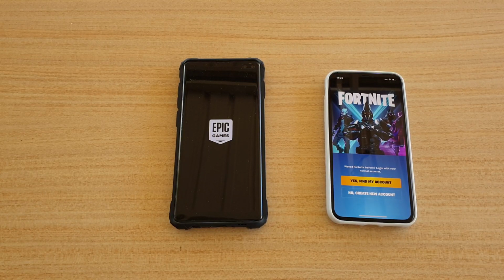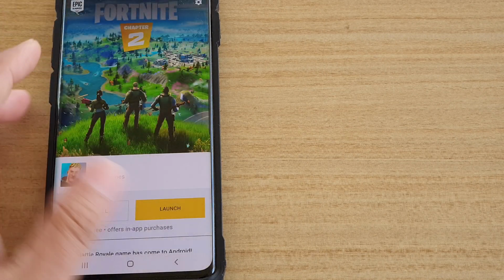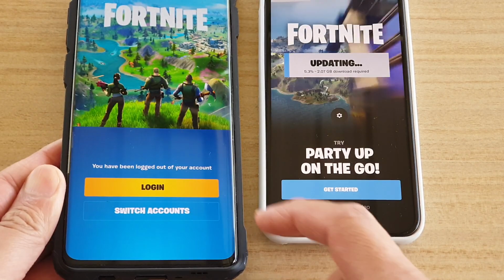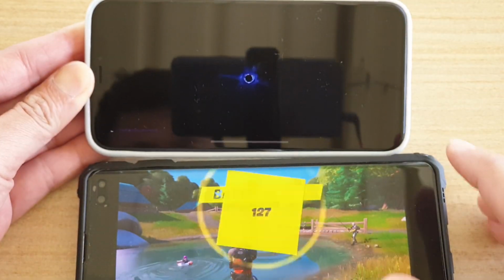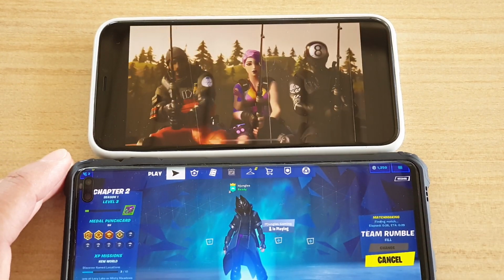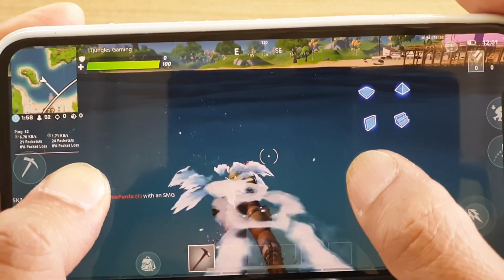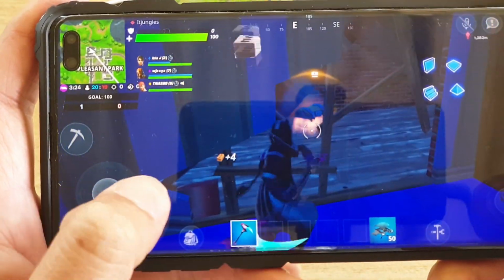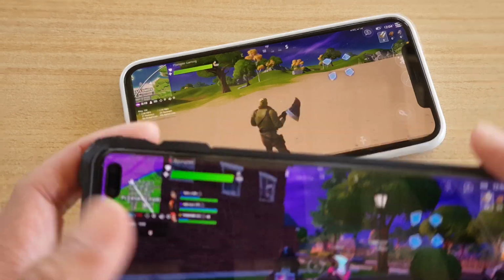Install Fortnite Update Chapter 2 Season 1 on iPhone and Android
See how you can install update for Fortnite Chapter 2 season 1 on iPhone and Android. In this video I am using iPhone 11 Pro and Samsung Galaxy S10+.